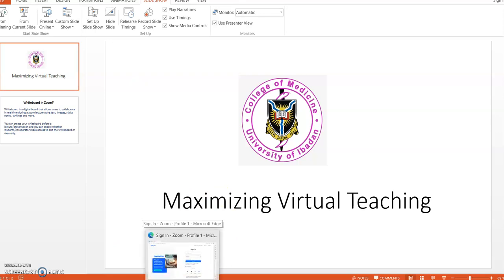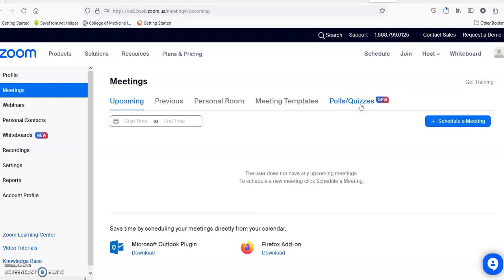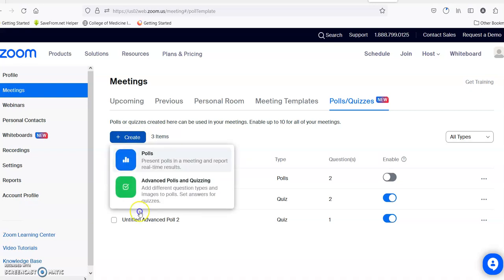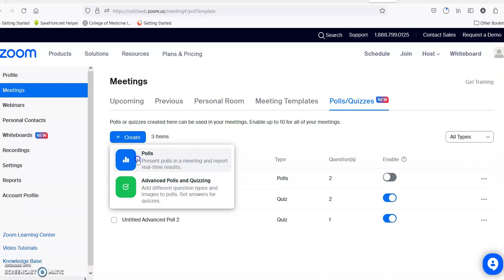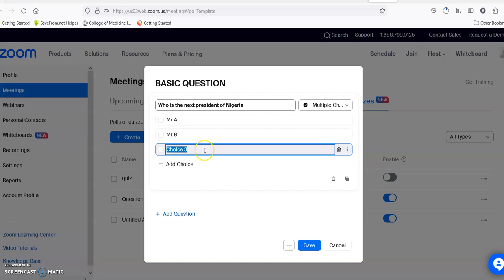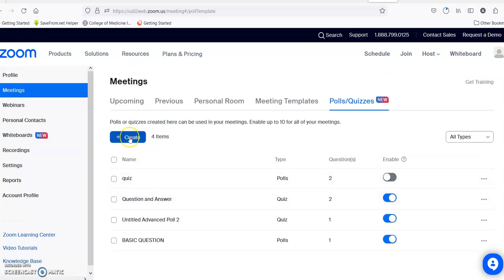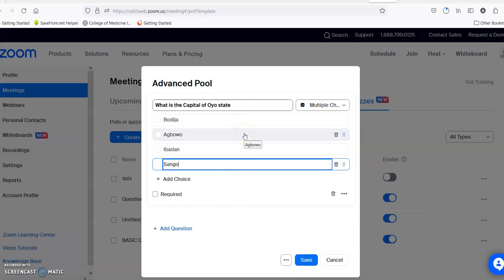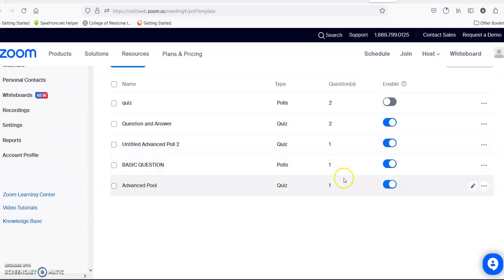Maximizing Virtual Teaching Using Zoom Whiteboard Polls and Quizzes